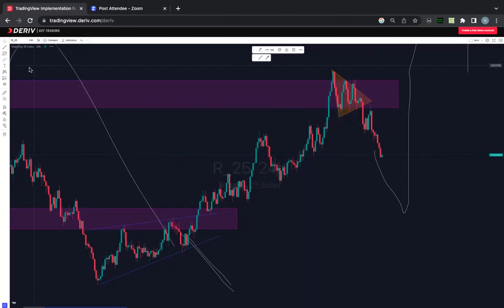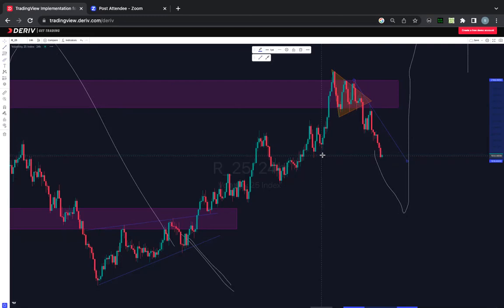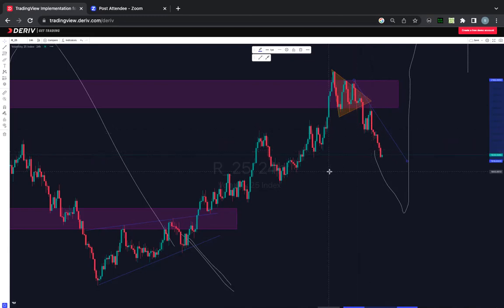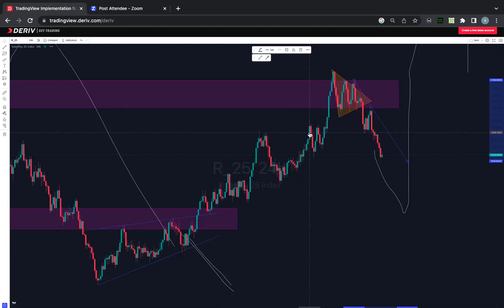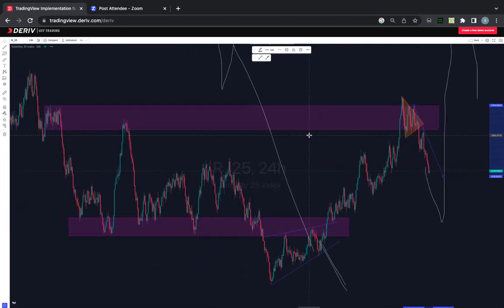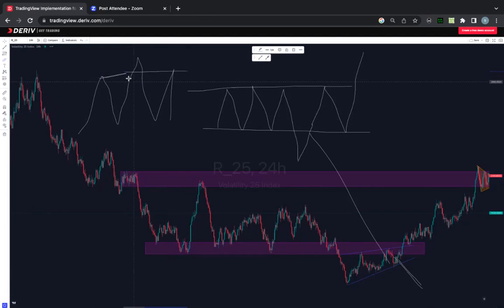LAW OF S&D 2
the basic law guiding the market is the law of supply and demand, and i jjust share one of the rare short video you will come across on youtube